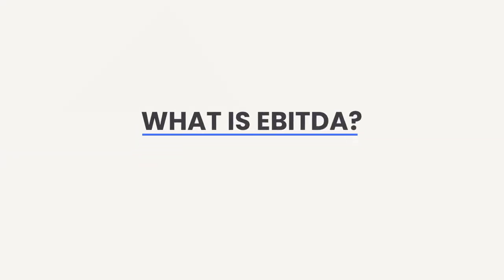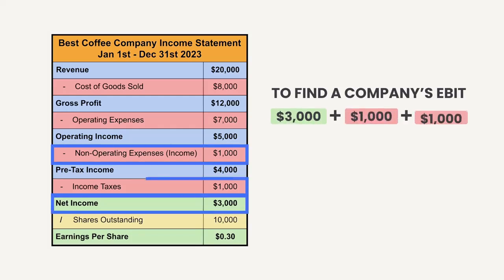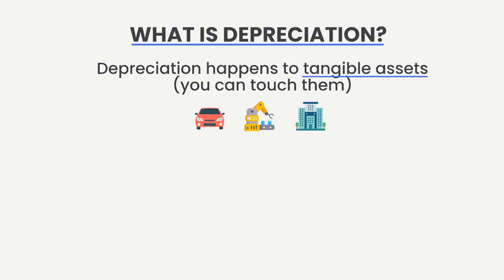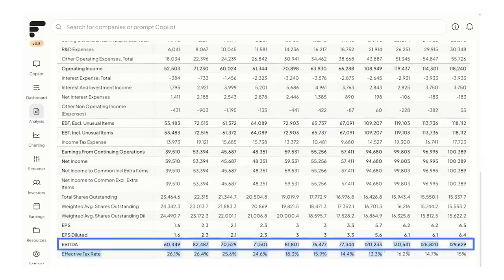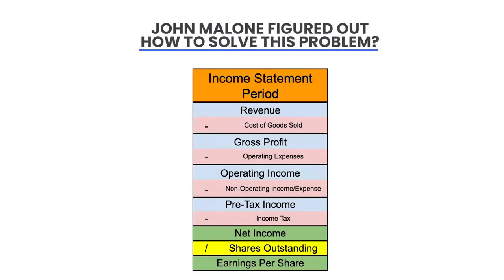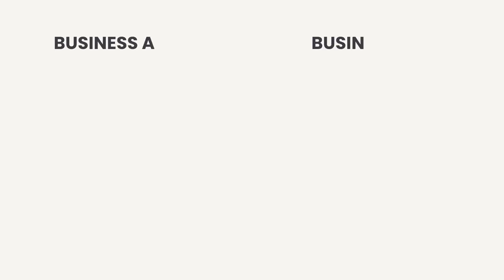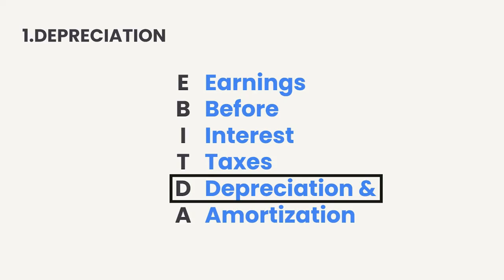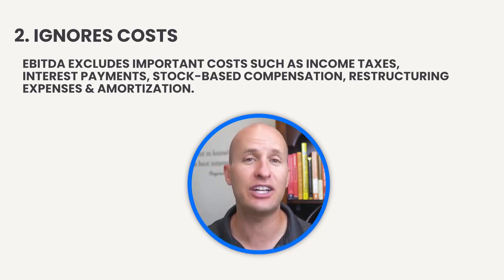Why Charlie Munger HATED EBITDA